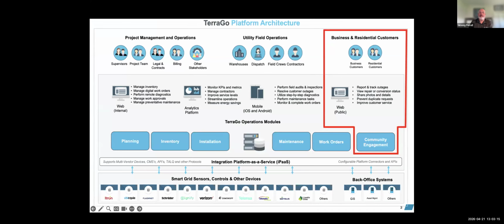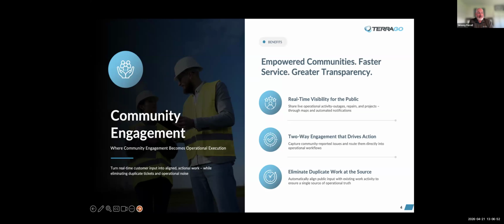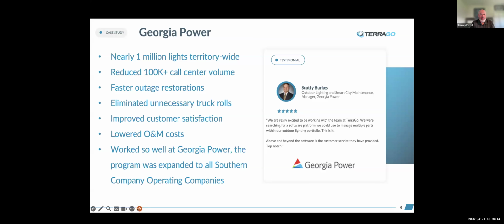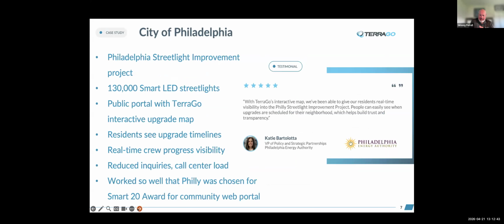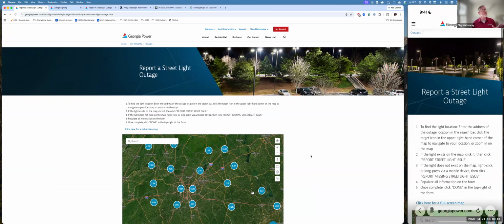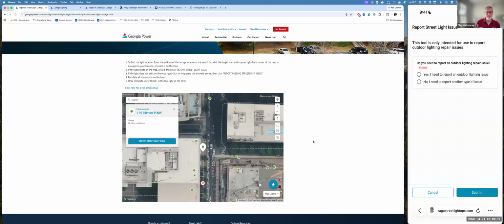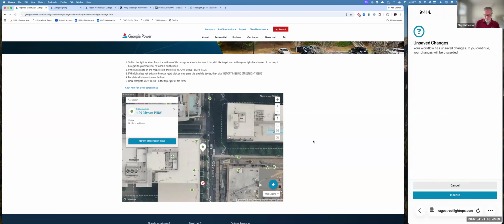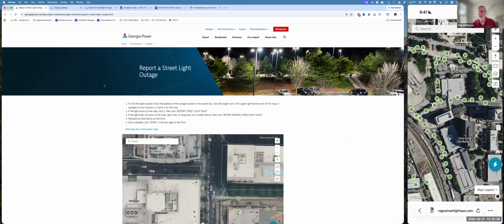Community Engagement Module Live Demo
In this session, we showcase how the TerraGo Community Engagement Module helps organizations strengthen connections, streamline engagement efforts, and drive more meaningful interactions with their communities. Whether you’re looking to expand your current capabilities or explore new ways to engage your audience, this quick walkthrough will highlight the key benefits and opportunities available.